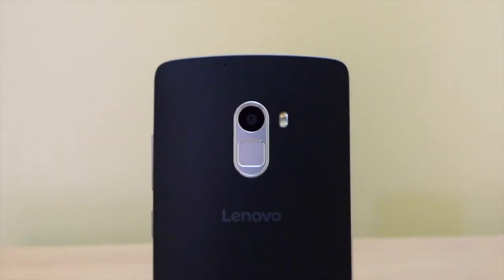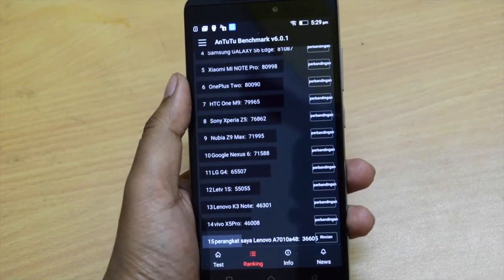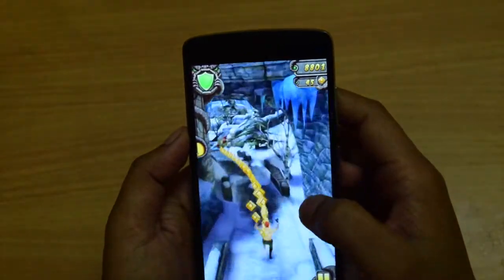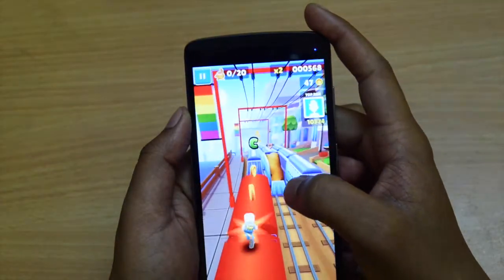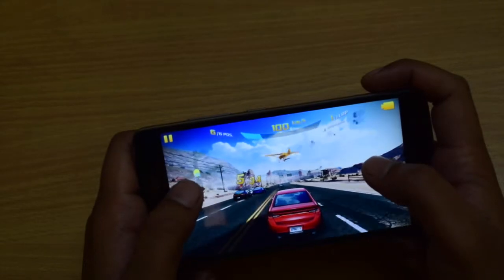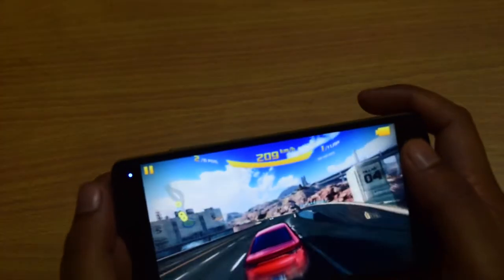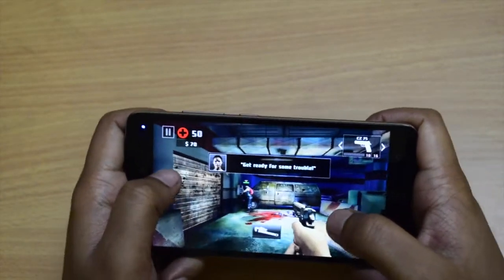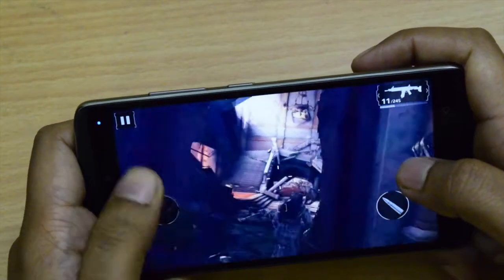Lenovo K4 Note Gaming Review and benchmarks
Watch this video if you want to know about gaming performance of Lenovo K4 Note Gaming performance.

Games I played in this video:

Temple Run 2
Subway Surfers
Need For Speed: No Limit
Asphalt 8
Death Trigger 2

High end games were not running very fine. Asphalt was not even playable on high settings. It was also not good on even medium settings. Other high-end games are just playable. If you want a device to enjoy gaming, this device is not for you.